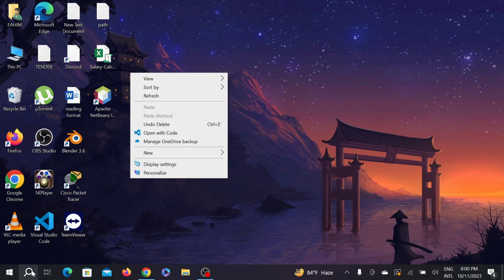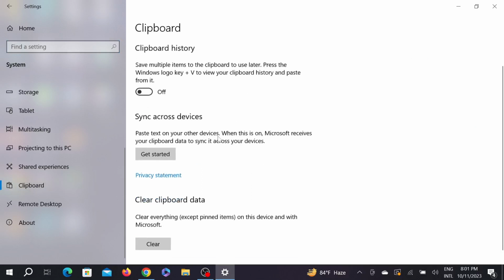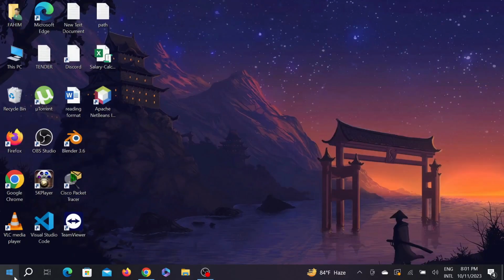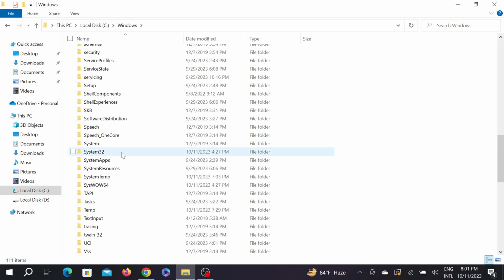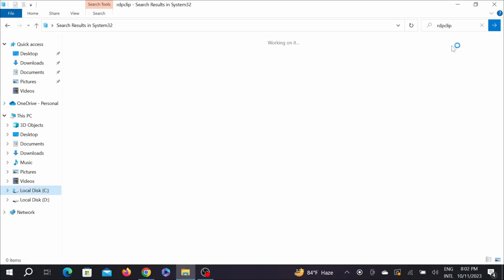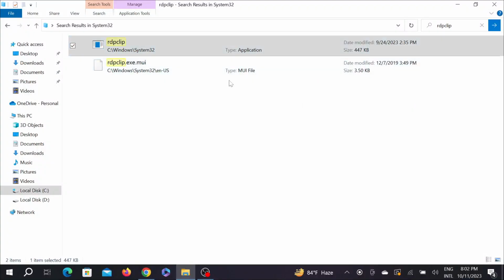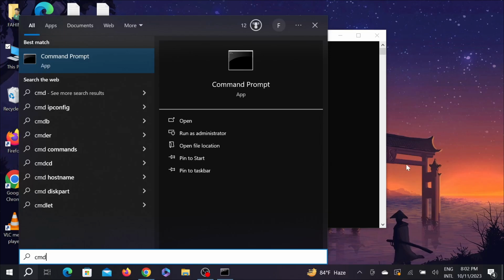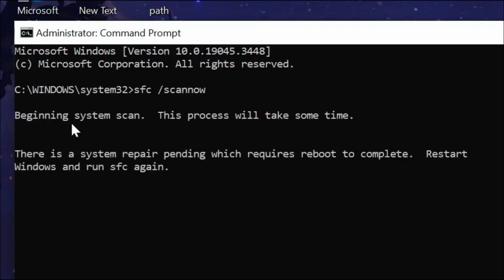How to fix copy paste not working windows 10 /11 | solve copy paste problem in windows 11/10 laptop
▶ In This Video You Will Find How to Fix Copy and Paste Not Working in Windows 11 / 10 ✔️.

0:00 - intro
0:20 - How to Fix Copy and Paste Not Working in Windows 11 / 10
0:40 - Method 1 : Fix Copy and Paste Not Working
0:59 - Method 2 : Solve Copy and Paste Not Working
1:57 - Method 3 : Fix Problem Copy Paste Not Working
2:04 - Type ( sfc /scannow) and Press Enter